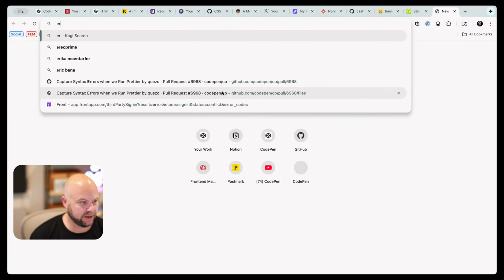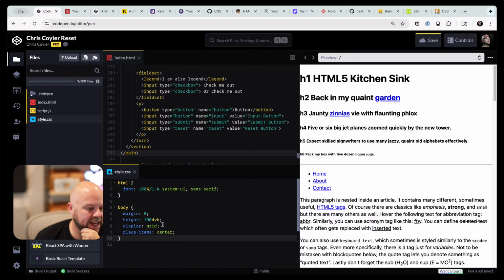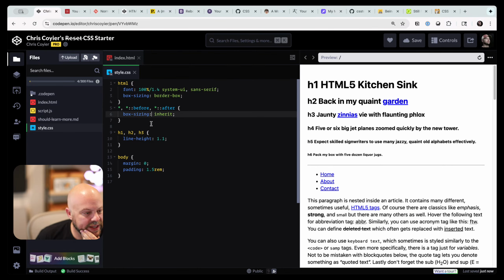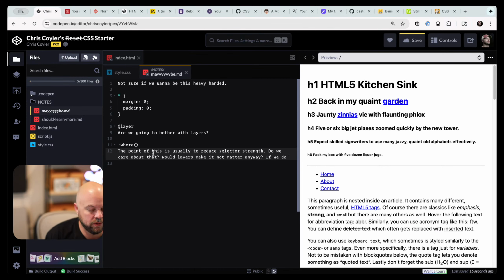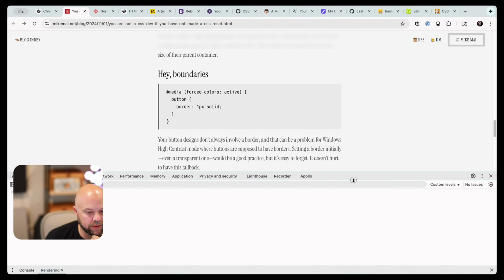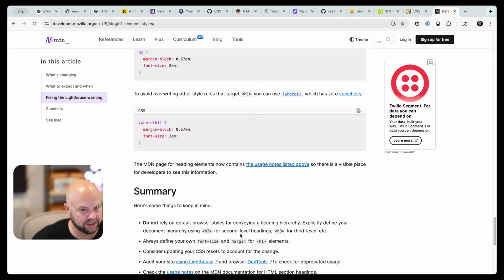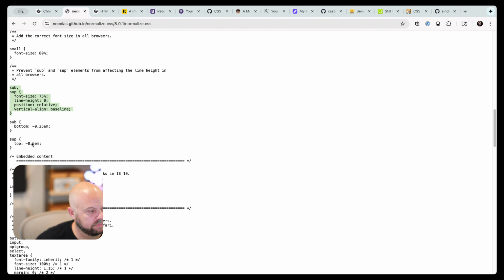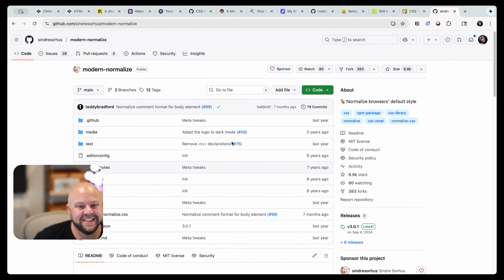Let's Make Our Own Opinionated CSS Reset